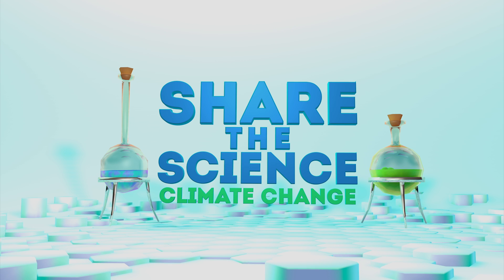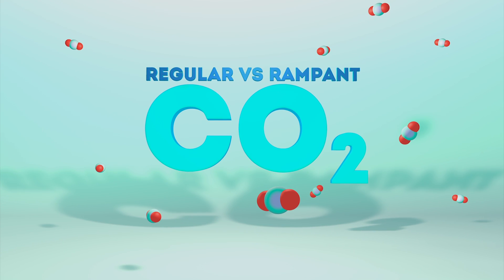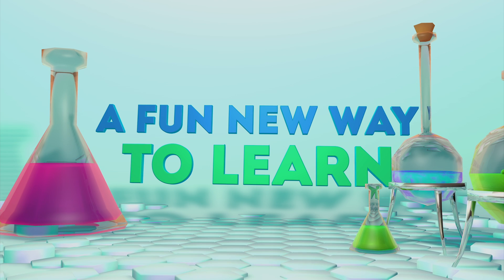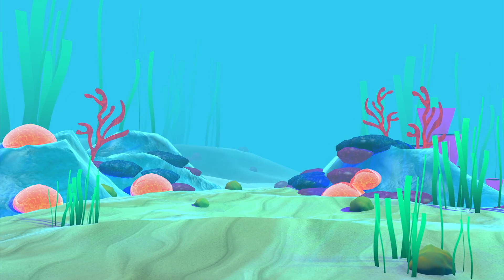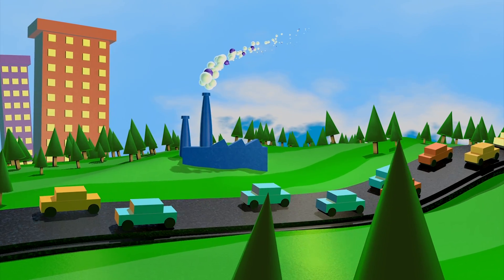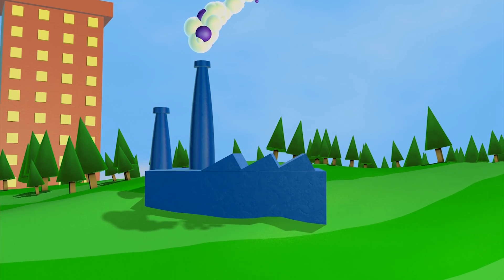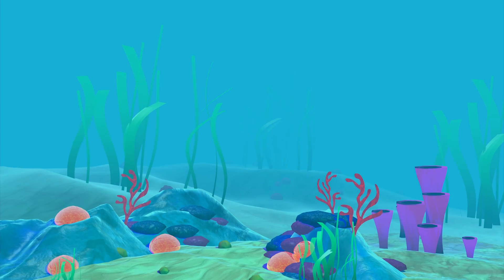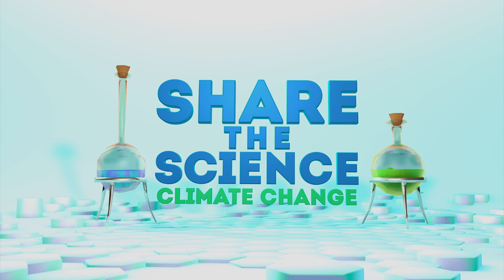Share The Science: Climate Change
A virtual reality educational experience. Share the Science is being built for the Oculus VR mobile Game Jam